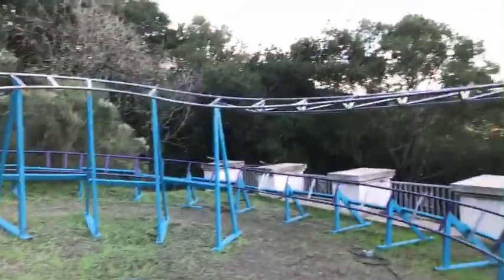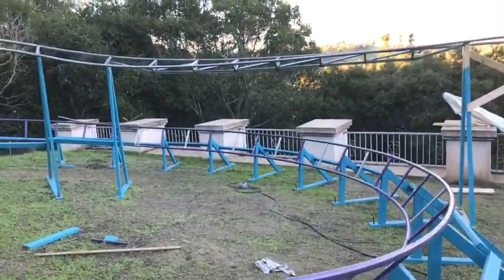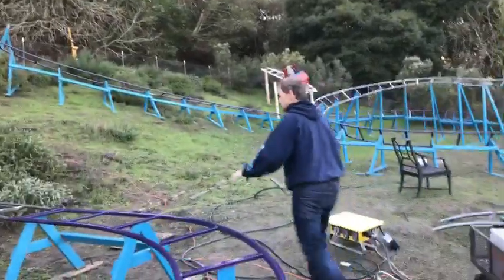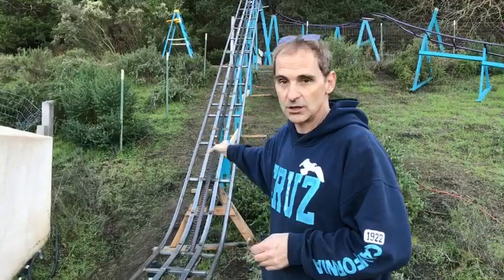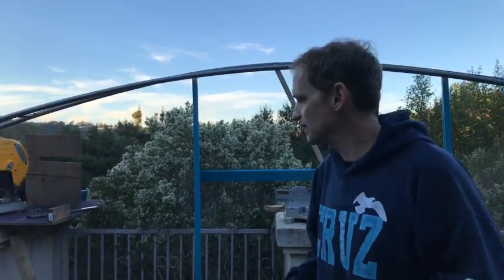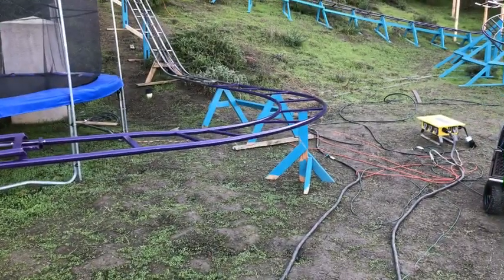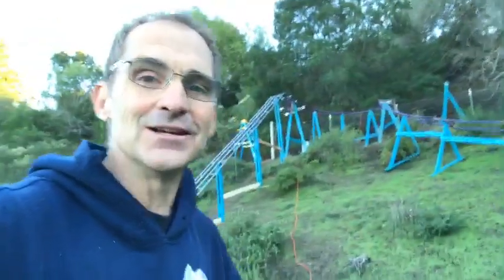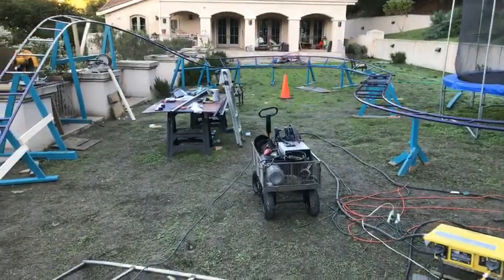Backyard Roller Coaster - Truss Me!